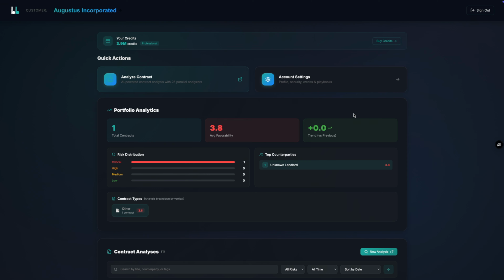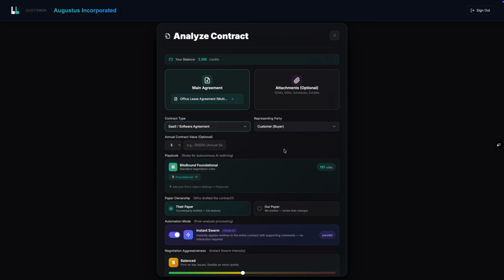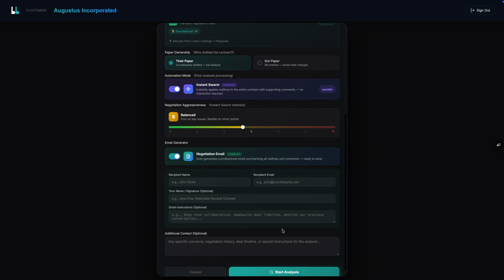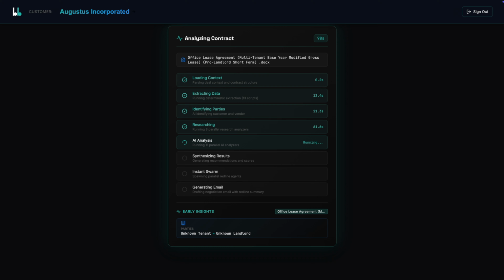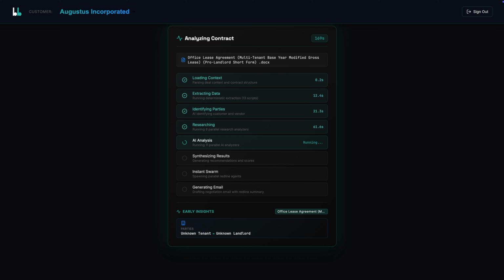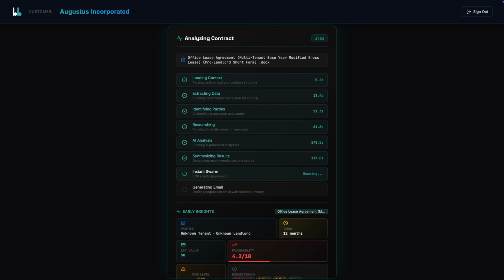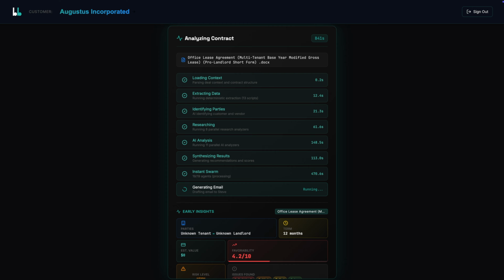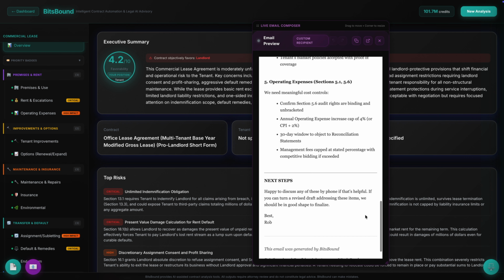BitsBound - Analysis & Automation Pipeline (v. 12-29-25-2)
BitsBound - Analysis & Automation Pipeline

See how BitsBound transforms any contract into partner-level redlines, a negotiation email, and comprehensive analytics—through an automated eight-stage pipeline in about twenty-five minutes.

The Eight Stages:
1. Context Loading — Document ingestion and preparation
2. Deterministic Extraction — Structured parsing of dates, amounts, terms, and clause boundaries
3. Parties Identification — AI identification of parties, roles, and document authorship
4. Engagement Research — Parallel research across key domains (counterparty intelligence, regulatory landscape, industry benchmarks, clause jurisprudence, market intelligence, risk signals, deal-specific legal research, and jurisdiction analysis)
5. Full AI Analysis — Specialized analyzers dynamically deployed based on contract type
6. AI Synthesis — Consolidated favorability scores, deal-breakers, and negotiation priorities
7. Instant Swarm — Dynamic SAC agent spawning with real OOXML Track Changes
8. Email Generation — Professional negotiation email with change rationale

This Demo Covers:
- Analyze Contract modal configuration
- Contract type and representing party selection
- Deal value, paper ownership, and aggressiveness settings
- Instant Swarm toggle and Email Generator toggle
- Real-time pipeline progress tracking
- Contract Dashboard with analyzer results
- Live Document Viewer with Track Changes
- Generated negotiation email

Three Deliverables:
- Redlined DOCX with native Track Changes (w:ins, w:del)
- Draft negotiation email
- Analytical dashboard with risk heatmaps

Supports multiple contract types including SaaS, M&A, VC, Employment, NDAs, and more.